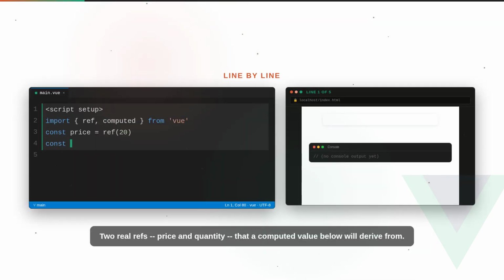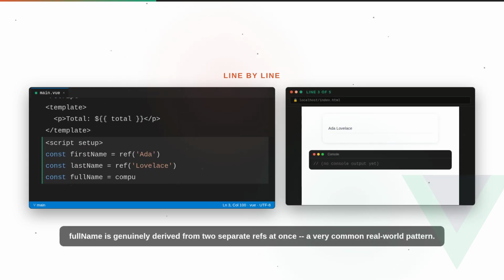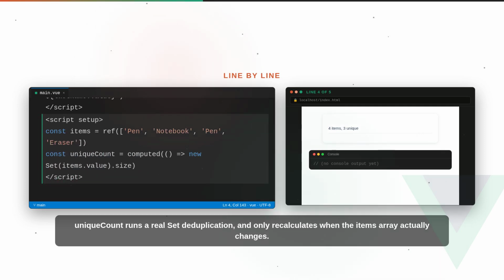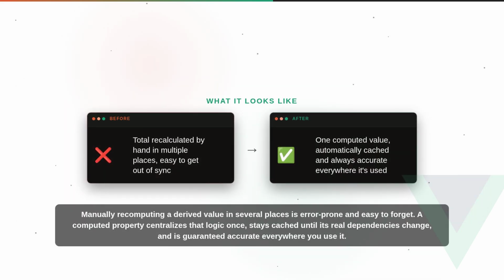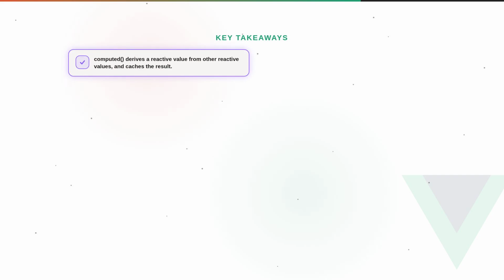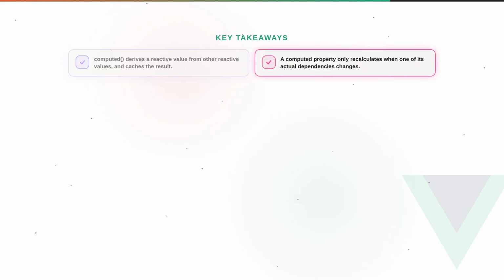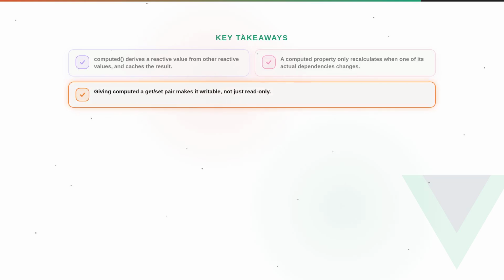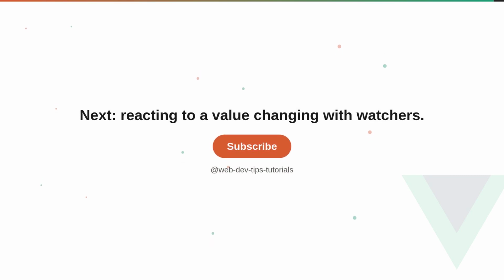Vue.js Series: Computed Properties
Recalculating a derived value by hand, everywhere it's used, gets messy fast and easily falls out of sync. In this video you'll use computed() to derive a real value automatically, cached, and always accurate.

Code walkthrough (vue):
‹script setup›
import { ref, computed } from 'vue'
const price = ref(20)
const quantity = ref(3)
‹/script›
‹script setup›
const total = computed(() =› price.value * quantity.value)
‹/script›
‹template›
  ‹p›Total: ${{ total }}‹/p›
‹/template›
‹script setup›
const firstName = ref('Ada')
const lastName = ref('Lovelace')
const fullName = computed(() =› `${firstName.value} ${lastName.value}`)
‹/script›
‹script setup›
const items = ref(['Pen', 'Notebook', 'Pen', 'Eraser'])
const uniqueCount = computed(() =› new Set(items.value).size)
‹/script›
‹script setup›
const writableFull = computed({
  get: () =› `${firstName.value} ${lastName.value}`,
  set: (val) =› { [firstName.value, lastName.value] = val.split(' ') },
‹/script›

What it looks like: ❌ Total recalculated by hand in multiple places, easy to get out of sync → ✅ One computed value, automatically cached and always accurate everywhere it's used

Try it yourself: Add a computed property that derives a discounted total from a price ref and a discount percentage ref.